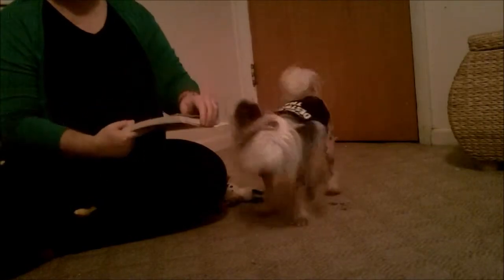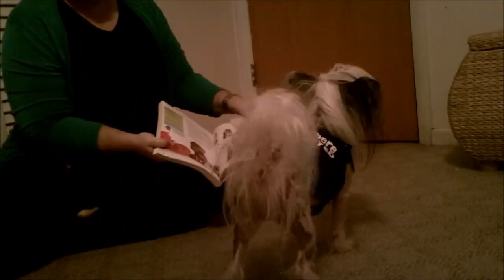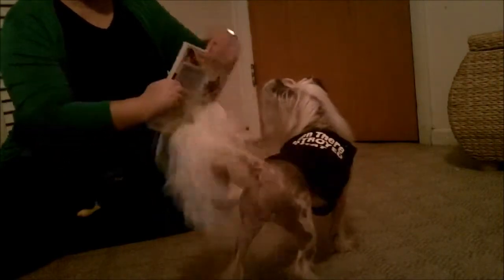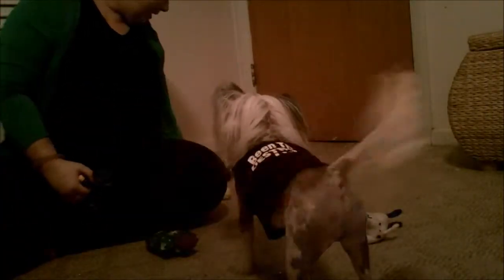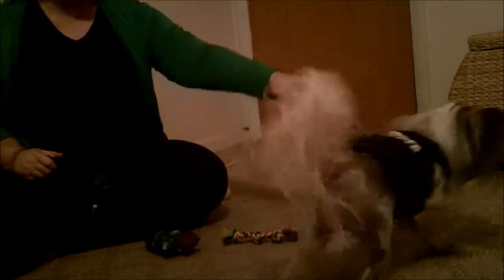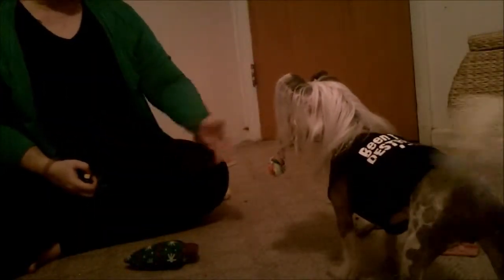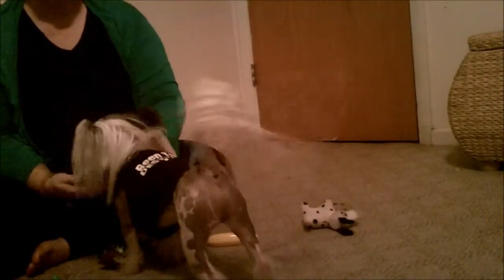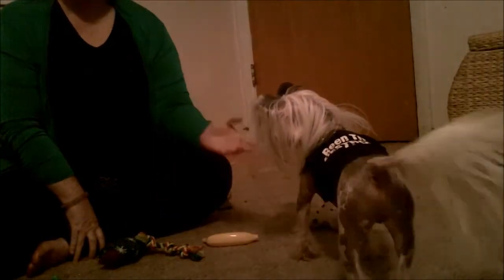Rockin' Dawgs - ITD Spark #13 Discern Object Names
Learn how to teach your dog to DISCERN OBJECT NAMES from CTDI Kim Mayes and her Chinese Crested Dog, Loki.